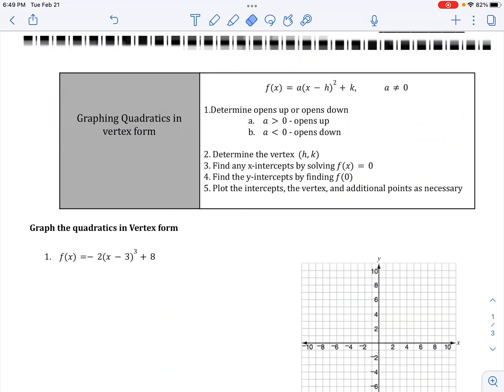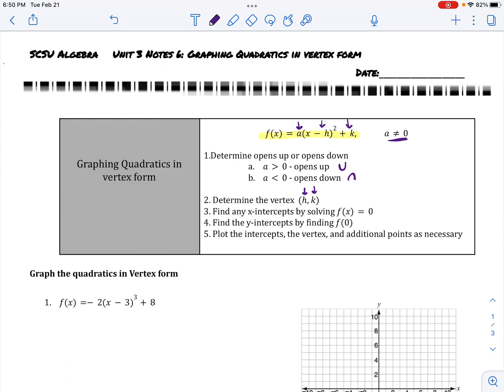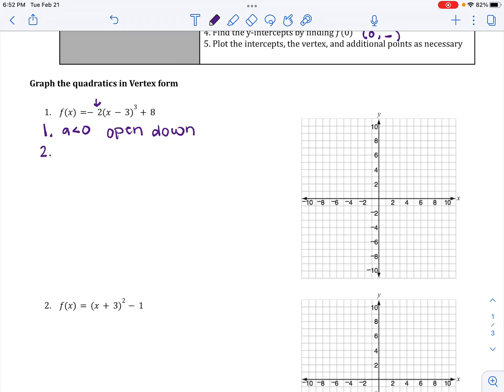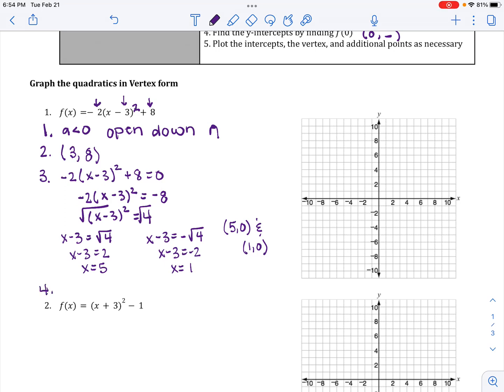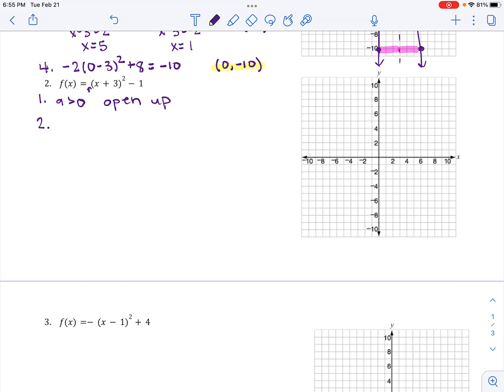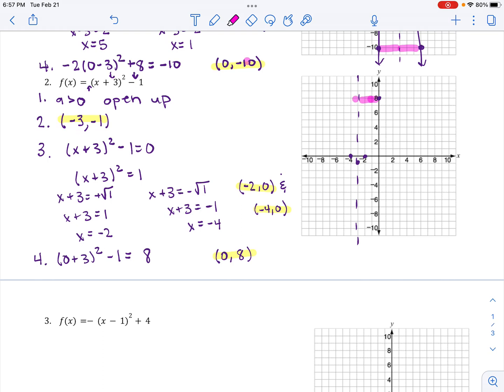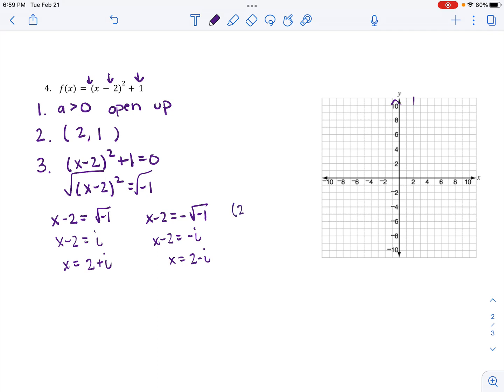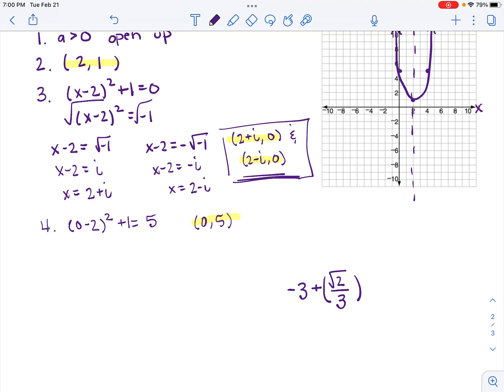Unit 3 Lesson 6: Graphing Quadratics (vertex form)